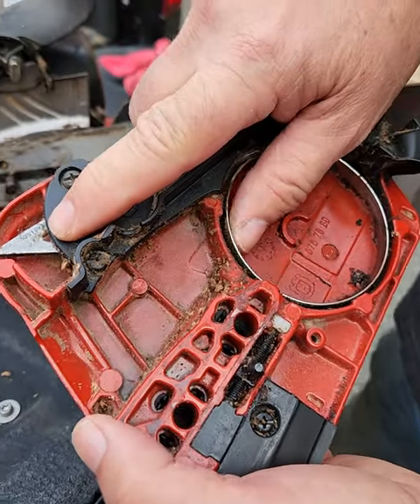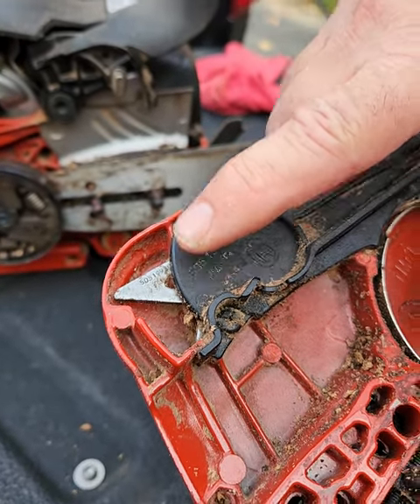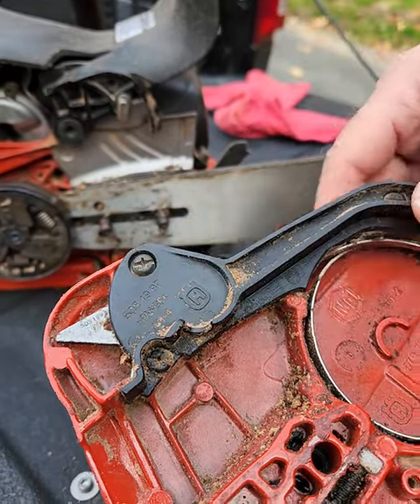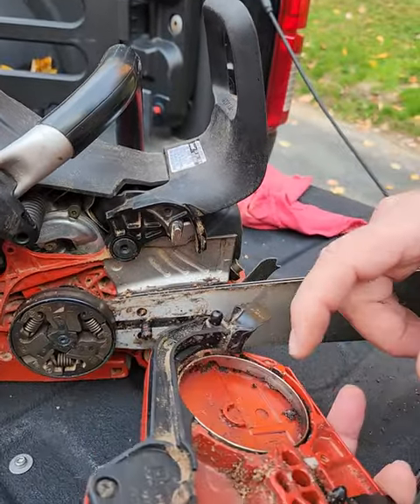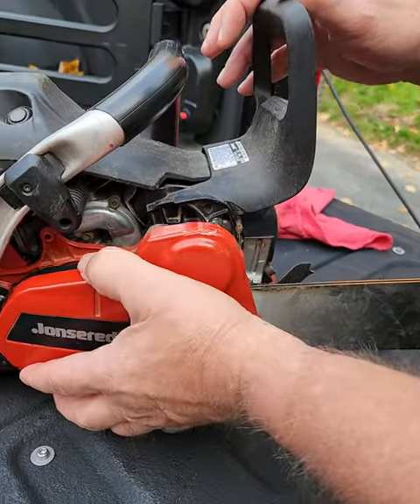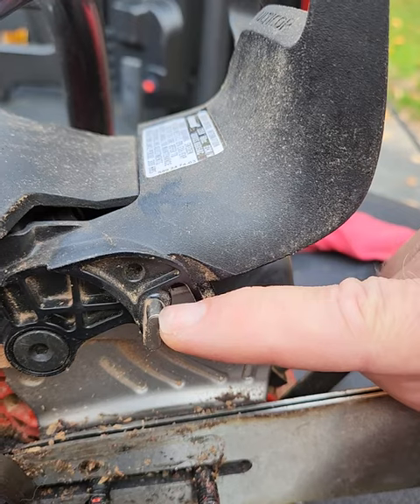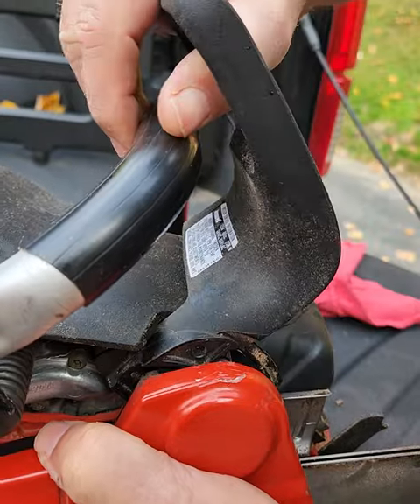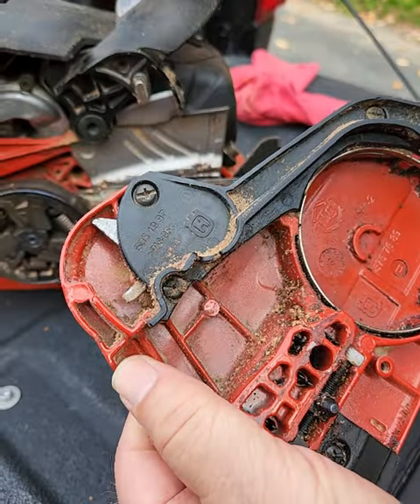Simple Fix Jonsered Chainsaw Clutch Brake Stuck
Simple Fiix no tools needed